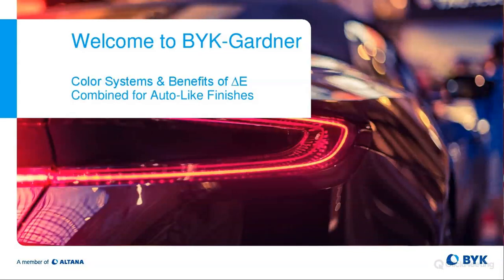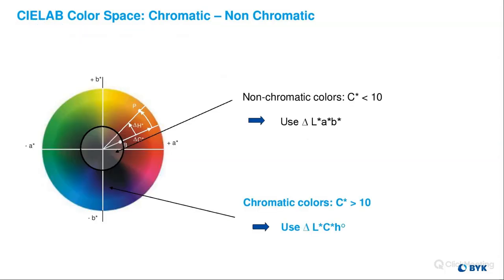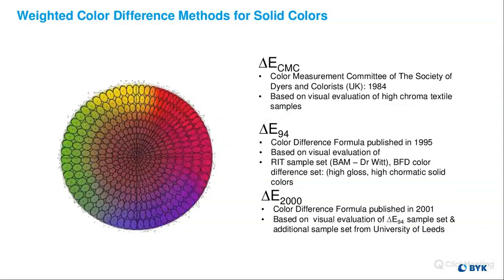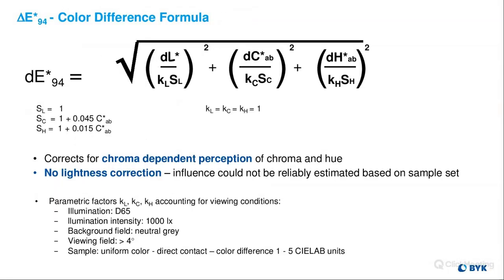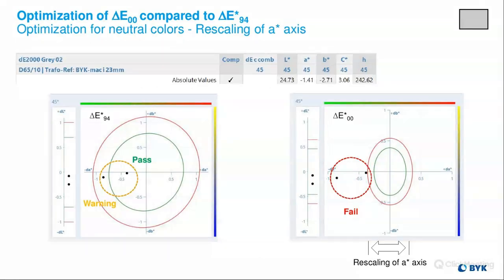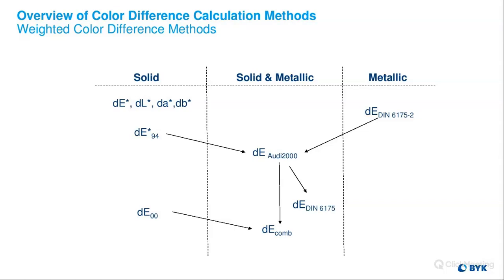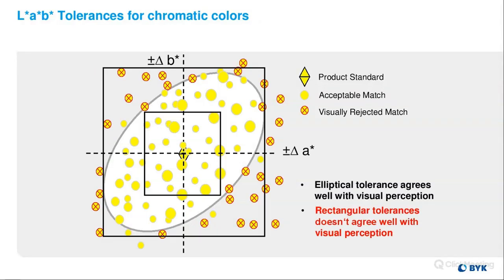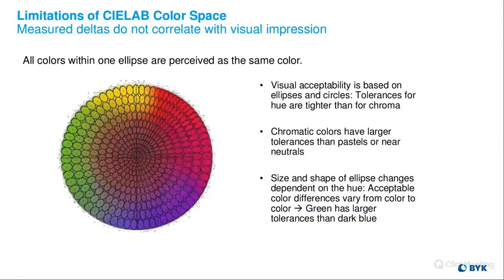2024 09 17 Benefits of delta E Combined for Auto Like Finishes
In this video, John Kowalski from the marketing team introduces Ray Roby, our automotive business line manager, for an in-depth discussion on color systems and delta E benefits for automotive-like finishes.

Key Topics Covered:
• CIELAB color space evolution
• Weighted color difference methods for solid colors
• LAB, CIELAB, and LCH color coordinates explained
• Delta E star and its significance
• Color equations: delta CMC, delta 94, delta 2000, and delta E2000
• Digital standards and their importance

Learn how BYK's cutting-edge instruments ensure precise color measurement for your automotive applications. Whether you're a color professional or just curious about the science behind color, this video offers valuable insights into the complex world of color systems.

Summary
• Introduction 0:20
• Overview of CIELAB Color Space 1:41
• Introduction to CIELAB Color Space 3:38
• Detailed Explanation of CIELAB Coordinates 5:05
• Challenges with CIELAB Tolerancing 7:49
• Introduction to Weighted Color Systems 13:49
• Comparison of Delta CMC, Delta 94, and Delta 2000 14:58
• Introduction to Delta E2000 24:54
• Summary of Color Equations for Solid and Metallic Colors 29:56
• Q&A Session 50:23